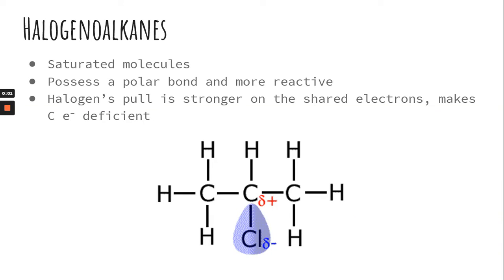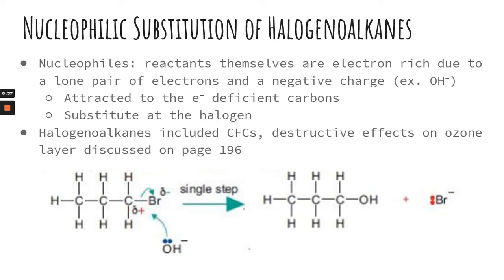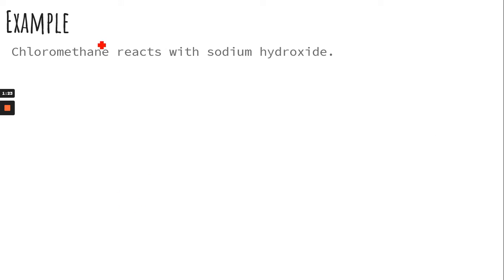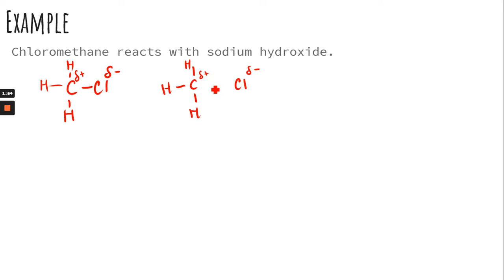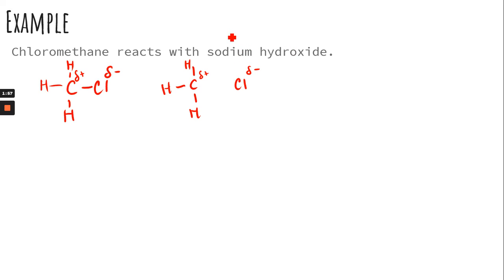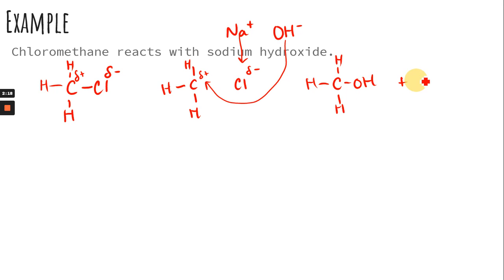10.2 Halogenalkanes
Students will look at halogenalkanes and the reactions which goes with those substances.